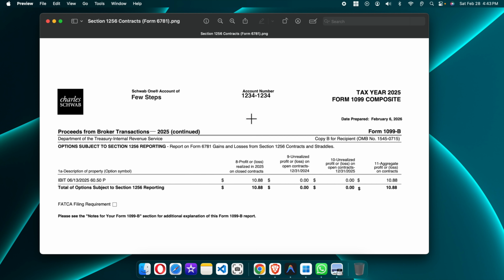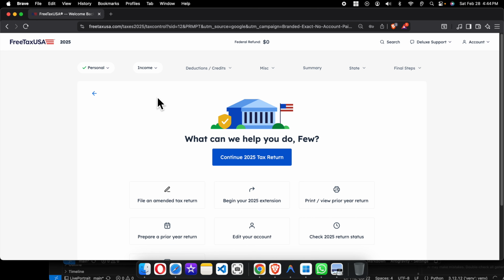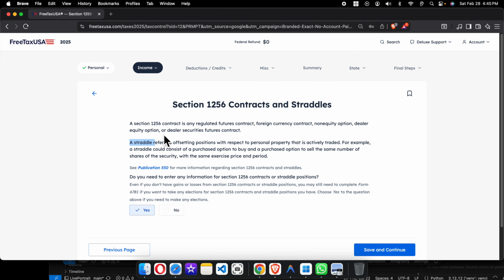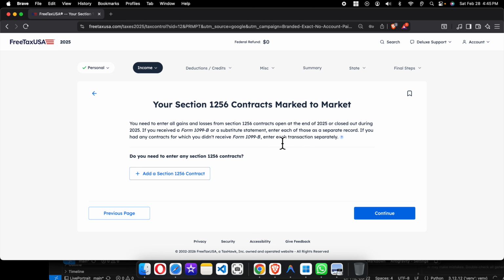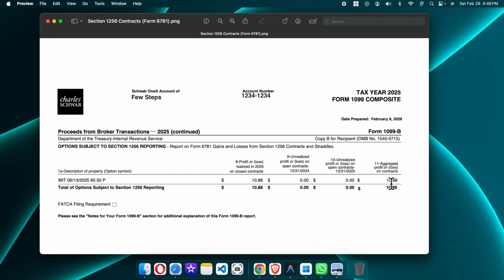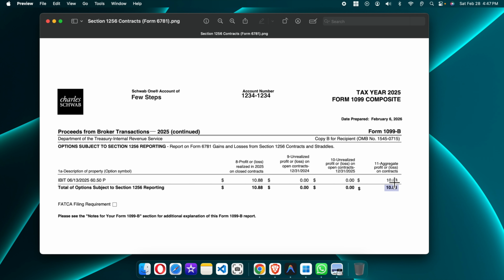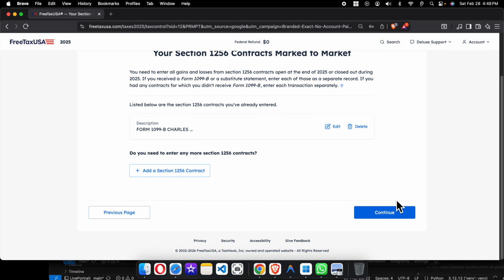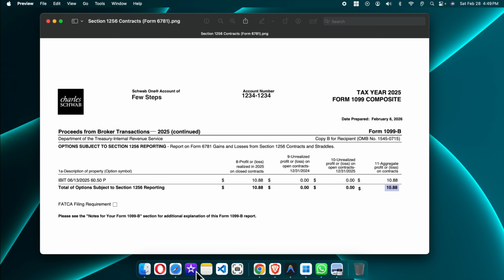Format External Hard Drive on macOS (2026 Guide)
Learn the definitive 2026 method for formatting any external hard disk on macOS using the built-in Disk Utility. This step-by-step tutorial covers crucial decisions like choosing the correct file system (APFS vs. ExFAT) and partition scheme required for optimal performance on Ventura or later systems.

Ready to wipe that old drive clean or set up a brand new SSD for your Mac? Click play to securely erase, reformat, and partition your drive correctly the first time—no more compatibility headaches!